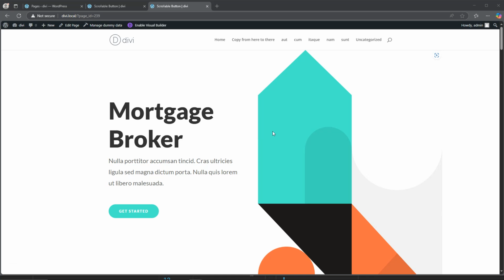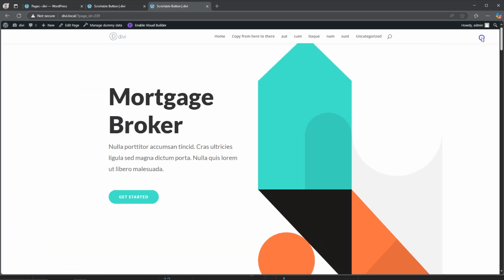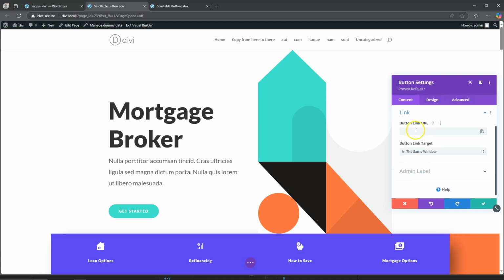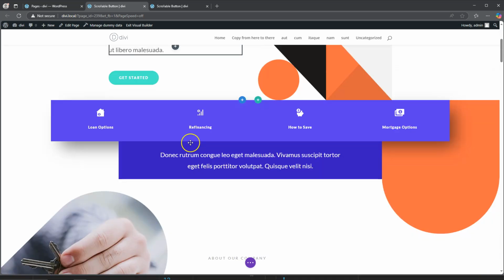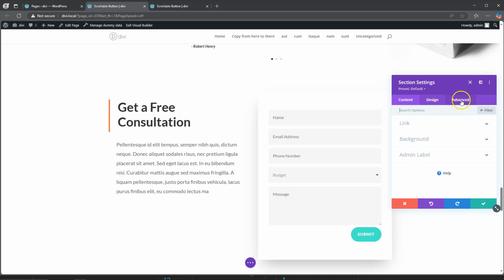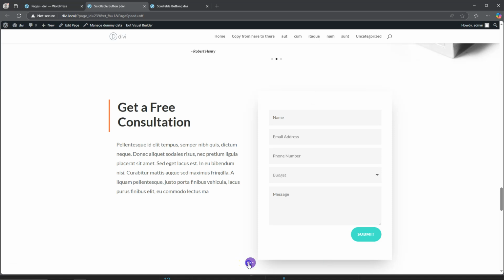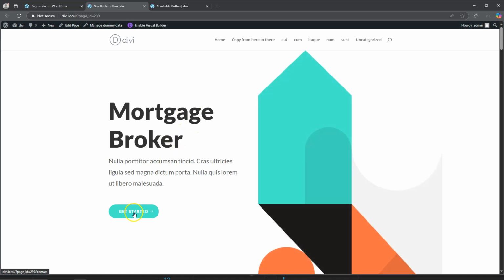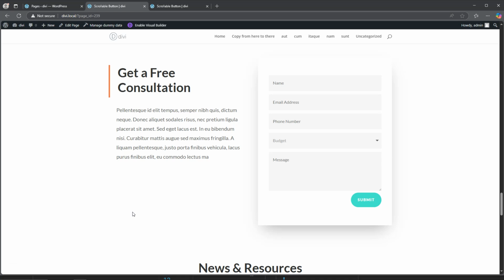How to Create a Scrollable Button in Divi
Want to create smooth and user-friendly navigation within your Divi pages? This video will show you how to create 'scrollable buttons' in Divi, buttons that smoothly scroll the user to a specific section when clicked.

In this tutorial, you'll learn:

    What 'scrollable buttons' are and how they enhance navigation
    Using Divi's code module and CSS to create smooth scrolling
    Linking buttons to specific sections on your page

Improve your Divi website's navigation with these smooth scrolling buttons!